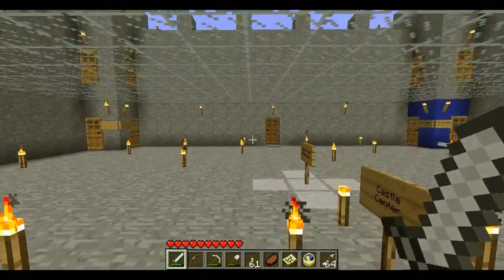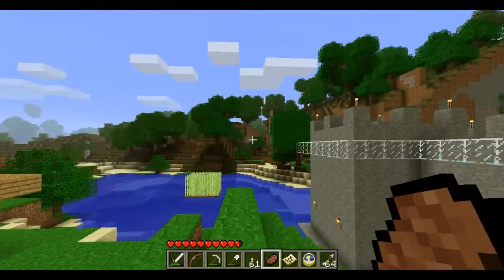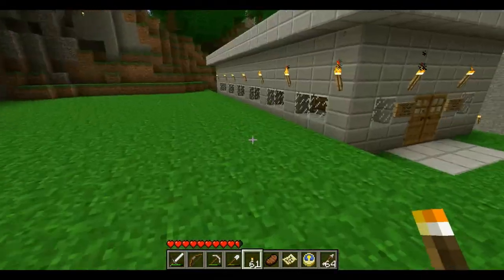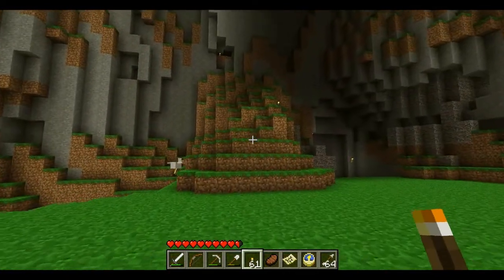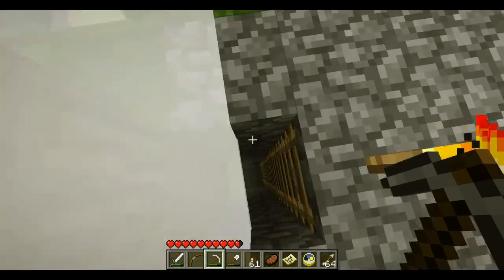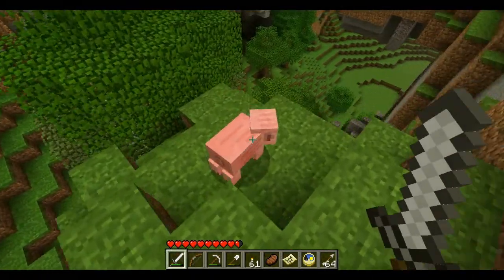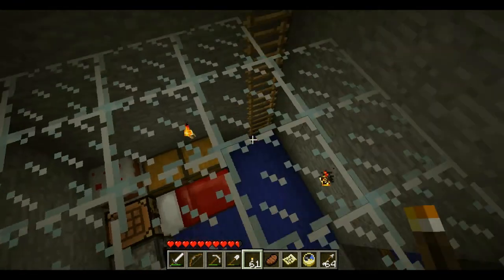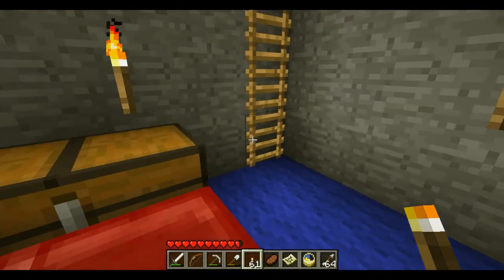Let's Play "Together" Minecraft Episode 13: Minecraft Server Update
Episode 13 of a Let's Play Together of Minecraft with Erci and darknite607 (plus an as yet unseen nephew).

This is a slightly involved update video showing how a lot of things have changed and been upgraded since the last time I put up a video... it's 1.7.3 now, where it was 1.5_01 last time... yeah, a long time with no video.

Now featuring: a Spawn Castle, Server Wide Storage, 2 Houses, a Hole In The Ground, and an unlit Nether Portal.

Yeah, I need to put up more videos. =P